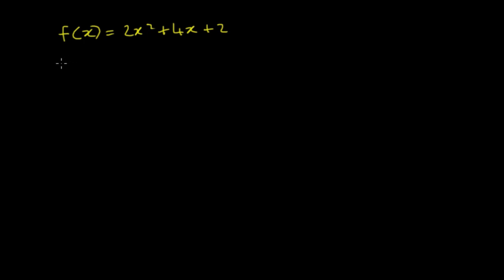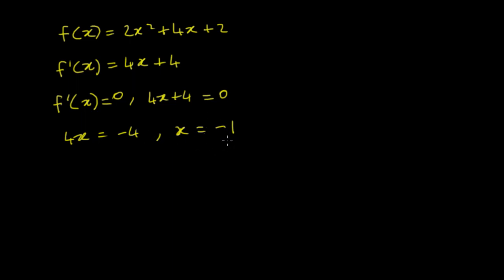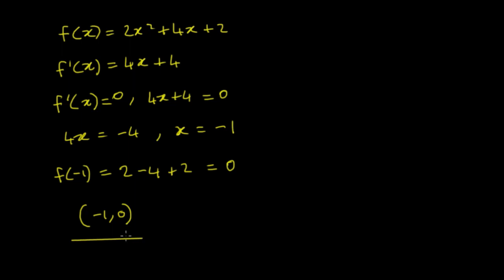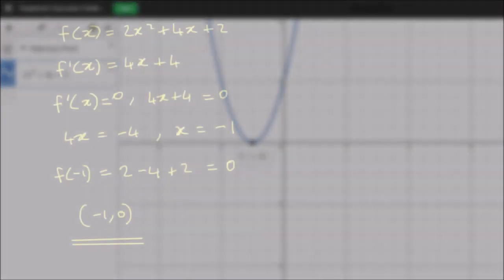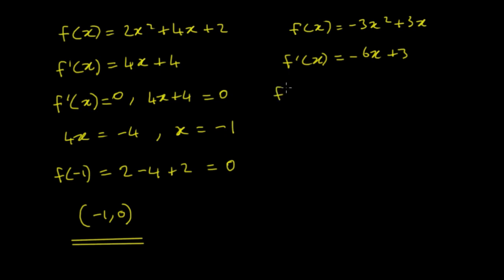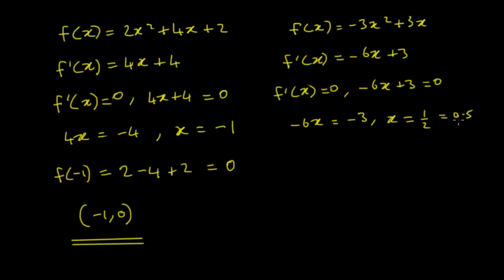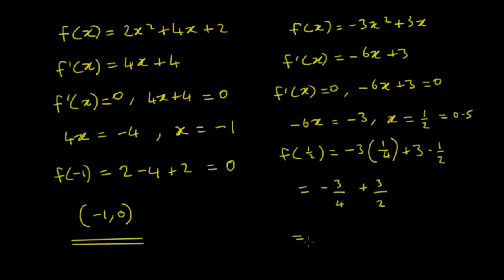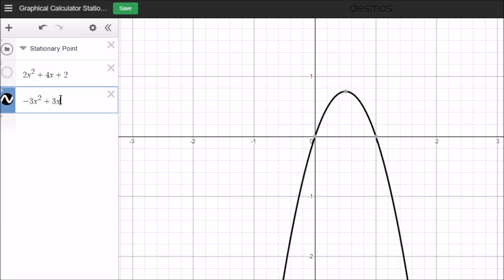Practice Video Stationary Points